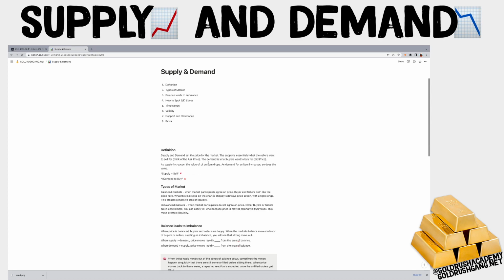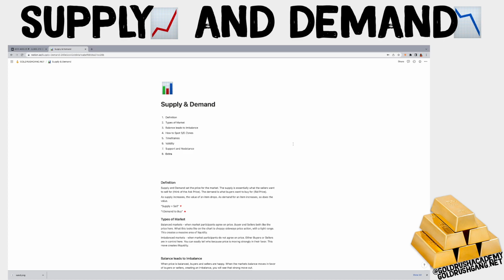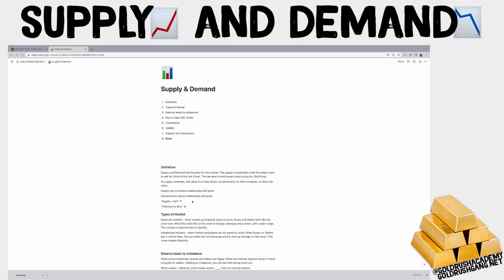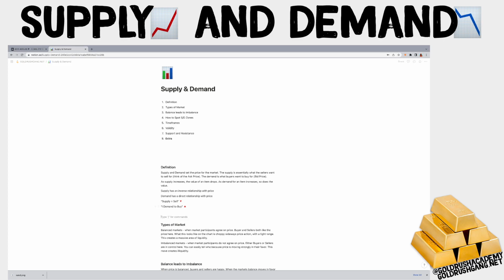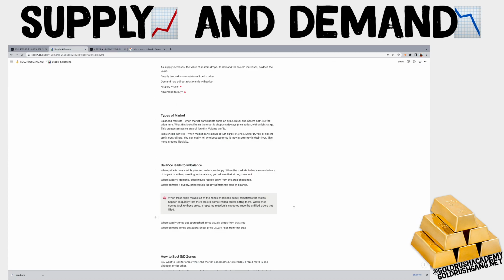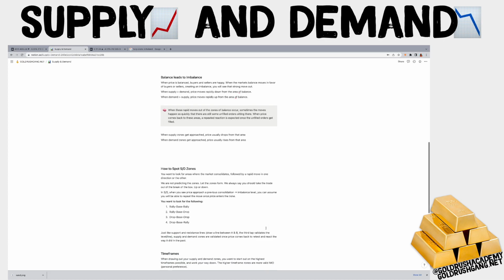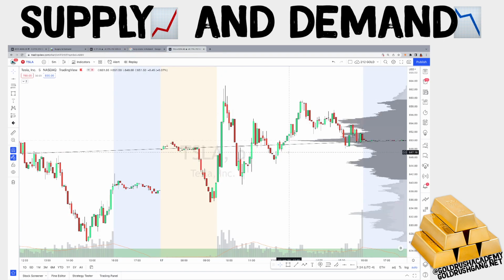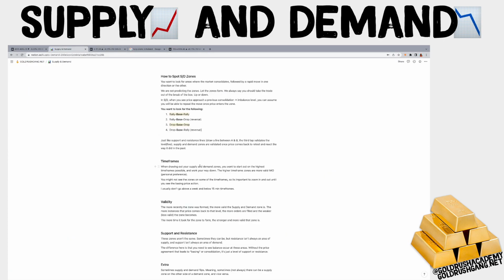Trading Supply & Demand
Supply and Demand is what sets markets. When you understand Supply and Demand, a lot of trading and economic instances that effect trading will make sense to you. Jump into this 1.5 hour deep dive on Supply and Demand.